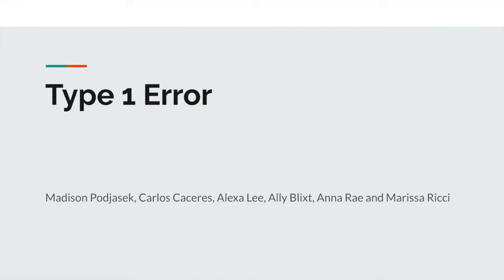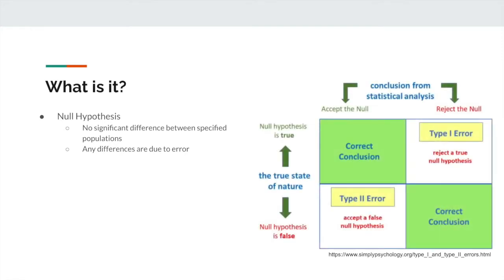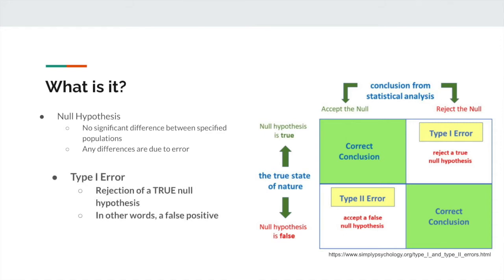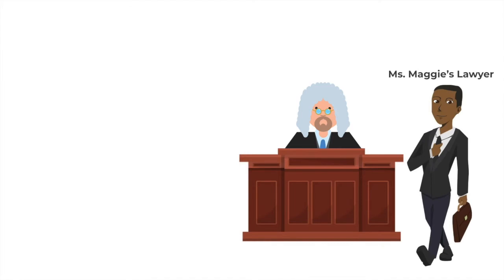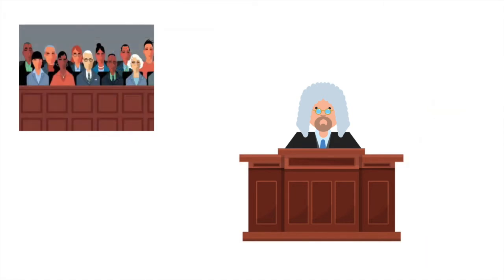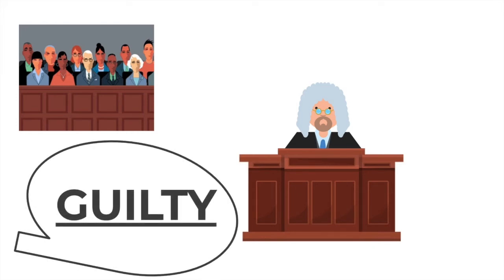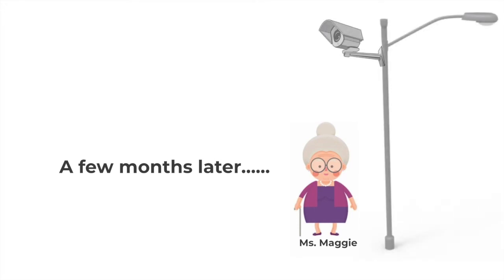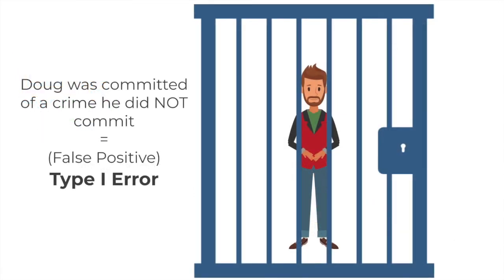Type 1 Error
Explanation (with cartoon) of a Type 1 Error